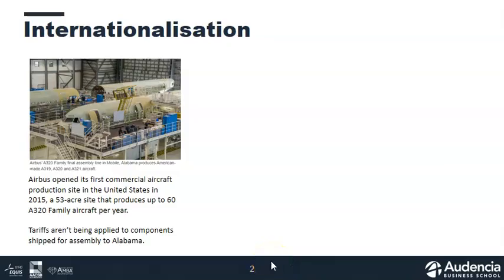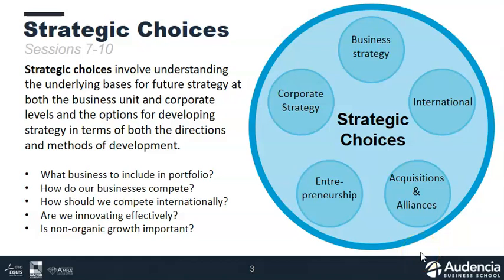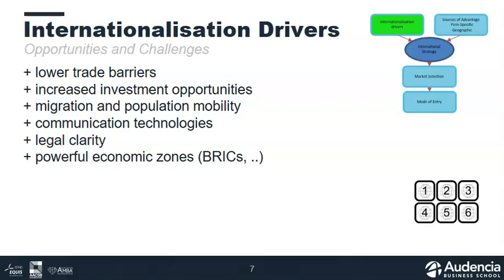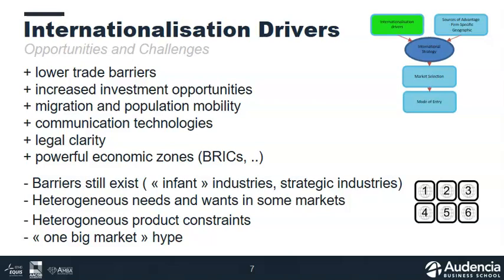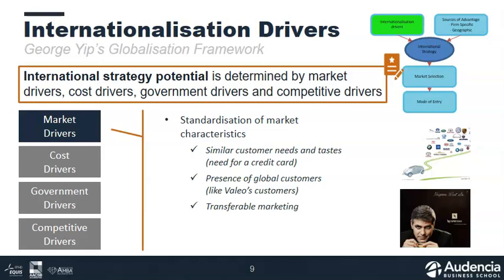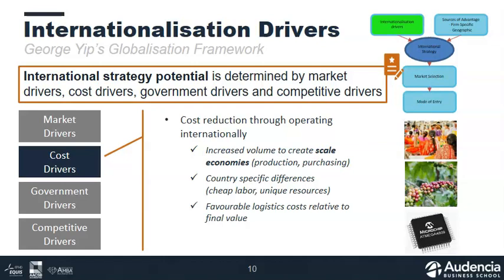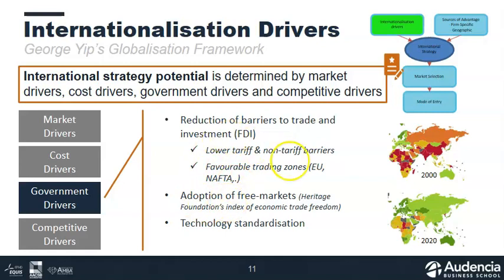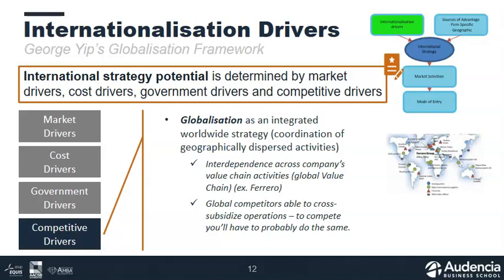2020 Internationalisation Drivers